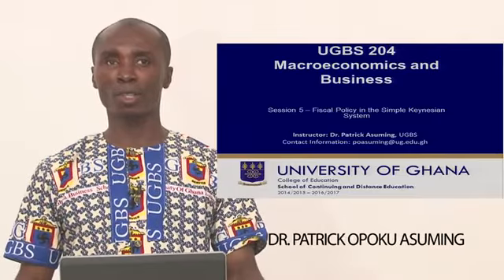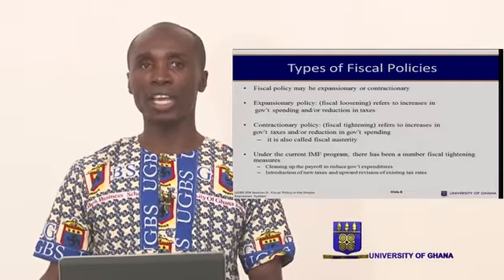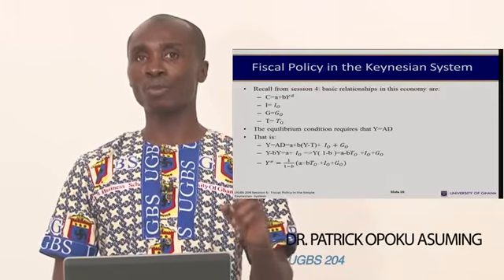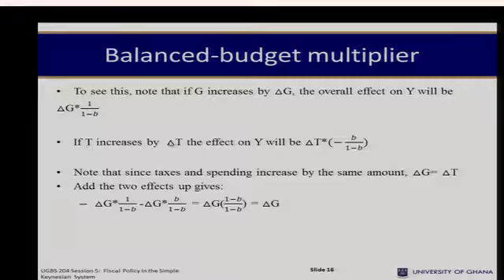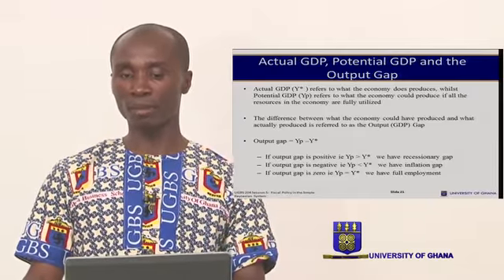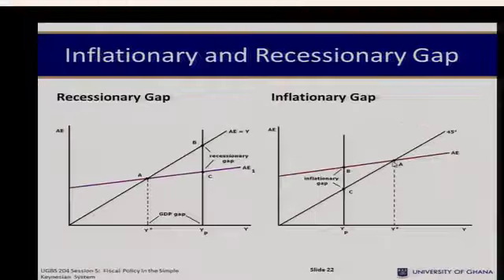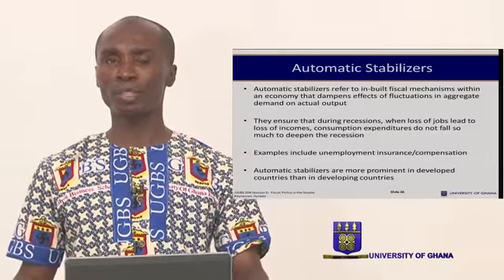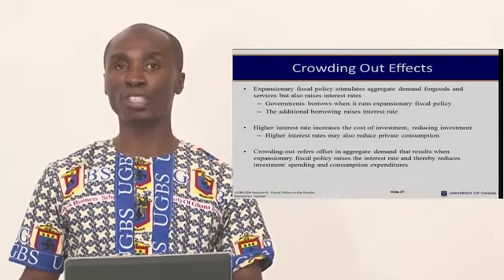UGBS 204 : SESSION 5 - FISCAL POLICY IN THE SIMPLE KEYNESIAN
15.1 Overview
This session continues our analysis of business cycles with a specific focus on fiscal policy. Fiscal policy has to do with the government budget, that is, its revenue and spending. This session focuses on the theoretical aspect rudimentary fiscal policy. The session covers how fiscal policy can be used as stabilization tool in the simple Keynesian system